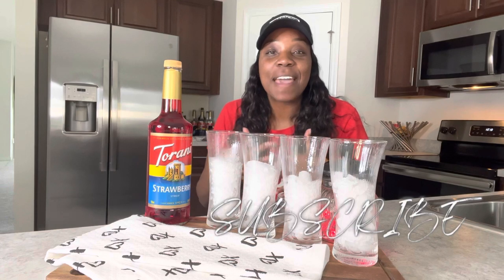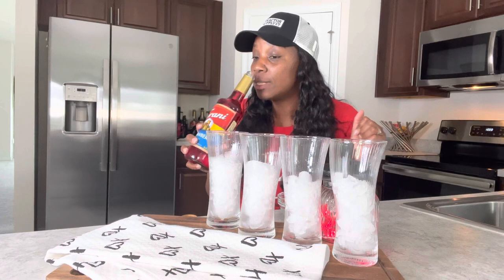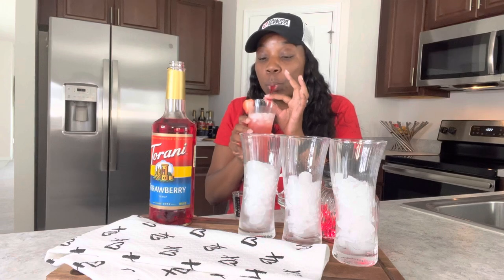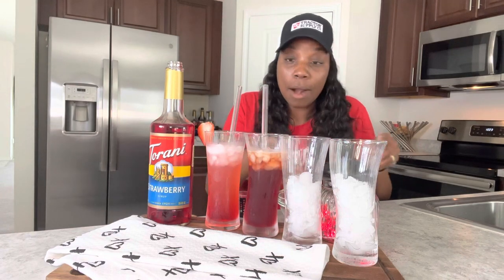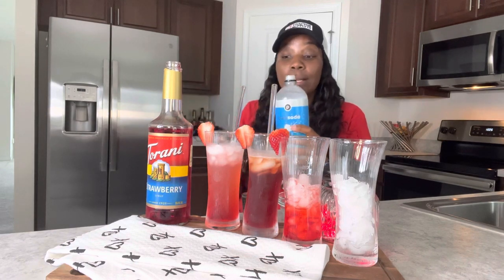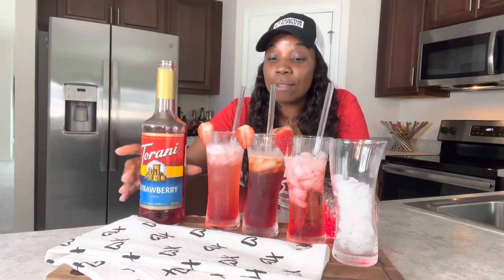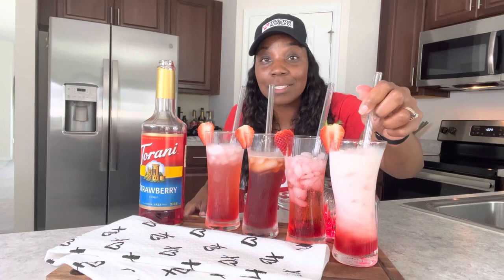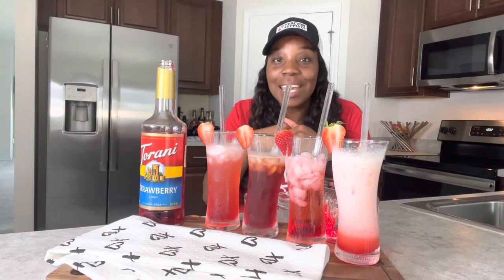Let's try Torani Strawberry Syrup | 4 Easy drinks for Valentine's Day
My honest review and first time trying this syrup. Have you tried it yet?

Glass bottles
Torani Strawberry Syrup
Glass straws
Highball glass set

Tumblr: All Things Life Blog (tumblr.com)
Amazon devotional book